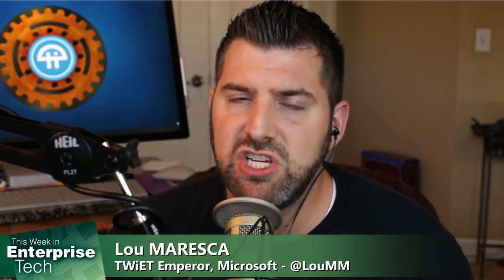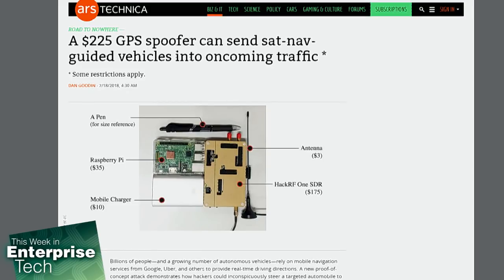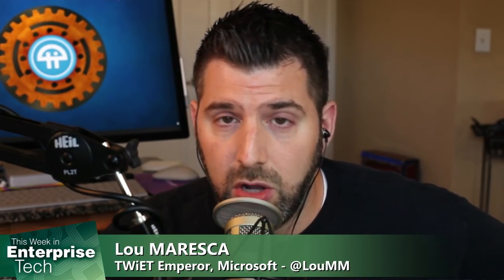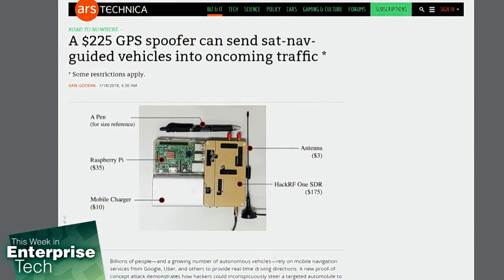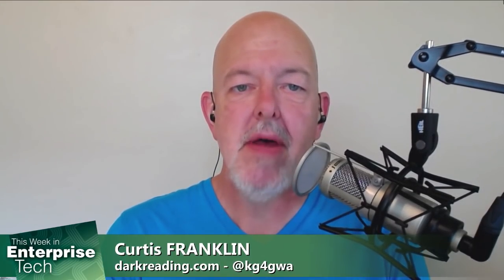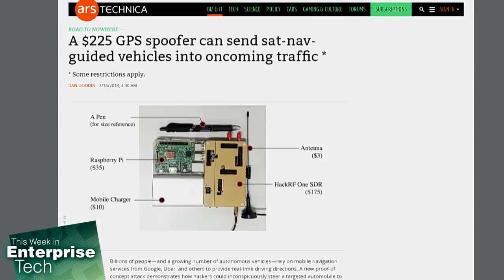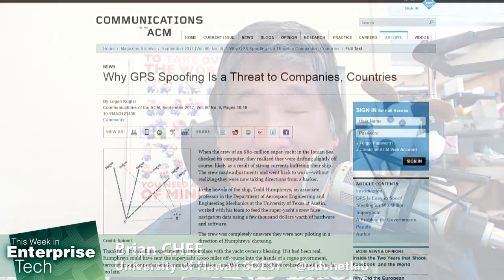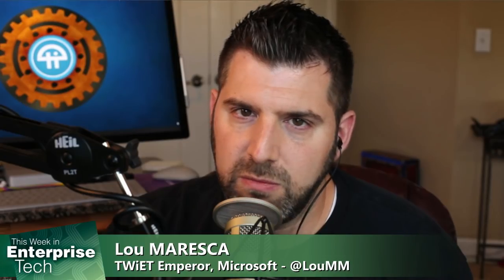$225 Worth of Kit can Override GPS Signals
Lou Maresca, Curt Franklin, and Brian Chee discuss GPS Spoofing and the current ease of exploitation that could force new protocol/updates.